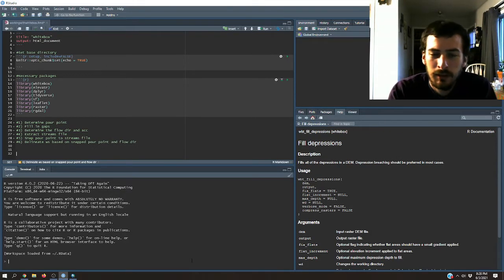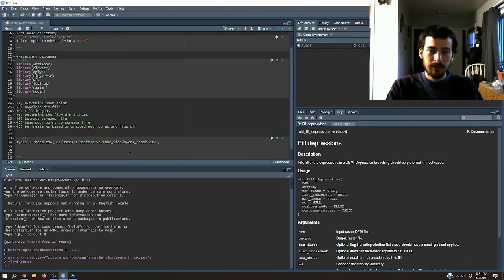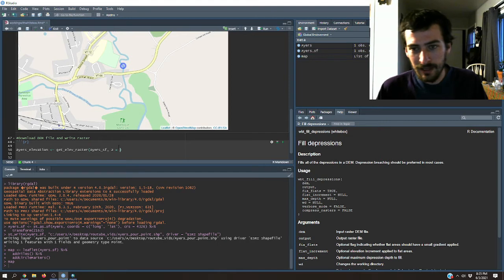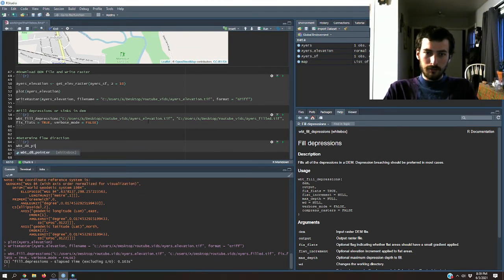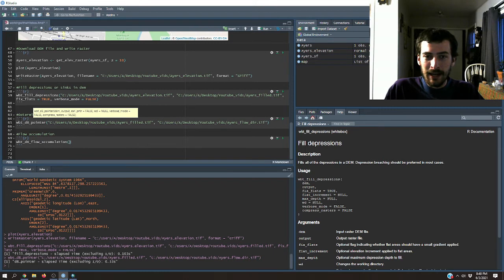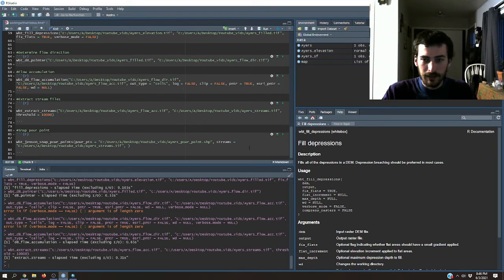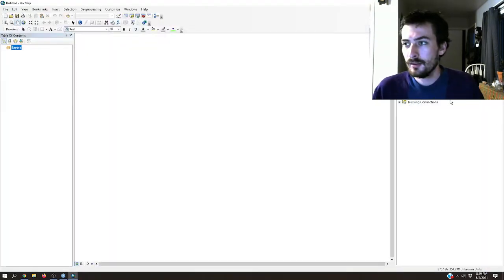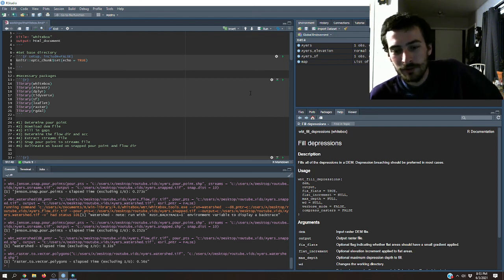How to delineate a watershed in R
This video details how to use the whitebox and elevatr packages to delineate a watershed in R.